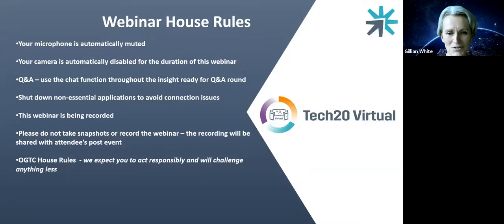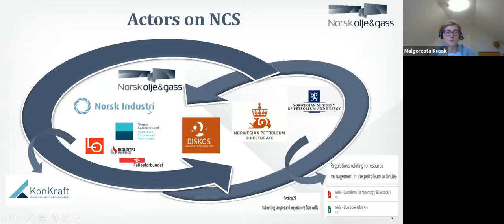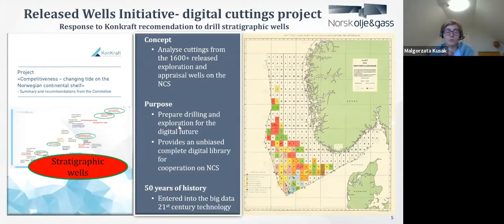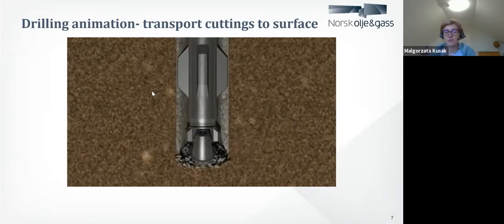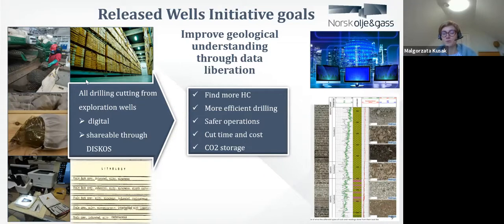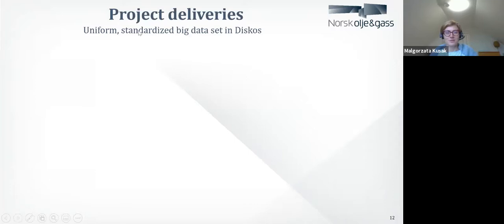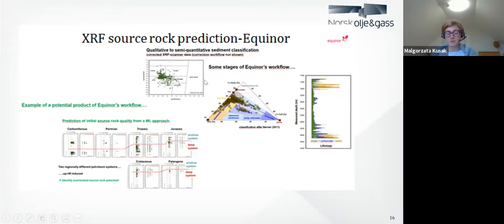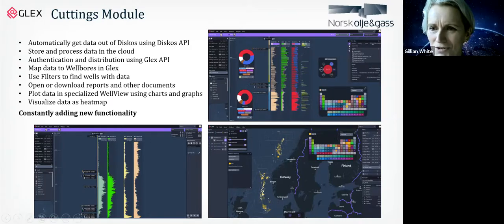Tech20: The cuttings edge – terra firma to terabytes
Malgorzata Kusak, Project Leader, Norwegian Oil and Gas Association

When drilling a well the cuttings are transported to the surface and according to Norwegian regulation, they need to be collected and stored.

There are now over 600,000 cuttings samples from the Norwegian Continental Shelf (NCS) that have been collected over the year and are now sitting forgotten in laboratories -these cuttings hold the history of NCS.

The Released Wells Initiative, digital cutting project, wants to unleash this huge dormant potential by making the cuttings digitally accessible.

All the samples will go through a sequence of consistent laboratory analyses. The boxes with cuttings bags and buckets will be pulled off the shelves and every sample will be washed and dried, then photographed and analysed under consistent conditions. This methodology will give a uniform, detailed, and digital archive over properties and minerals.

This data in a digital form will be uploaded to the Norwegian National Data Repository for Petroleum Data (DISKOS) and made available to the public. Such a vast database will create an efficient way to allow for big data analysis and give the fundamentals for integration within a whole range of disciplines.

The Released Wells Initiative project is owned and organised by the Norwegian Oil and Gas Association and funded by almost all licenses owners on the NCS.

Malgorzata’s Bio:

Malgorzata graduated in 2004 with a Master's degree in Environmental Geology at AGH, University of Science and Technology in Krakow, Poland.

Like many, she began her Oil and Gas career as a mudlogging geologist and wellsite geologist. She worked on Norwegian offshore installations where she had her share of collecting and analysing drilling cuttings samples.

After moving to Norway in 2011, she became an operation geologist at Equinor working both with exploration and field development. In 2019 she was seconded from Equinor to be a project leader for the Released Wells Initiative, digital cuttings project at the Norwegian Oil and Gas Association.

What is Tech20?

Tech20 features world-leading experts, exploring the latest tech trends, asking big questions and sharing big ideas. Tech20 is a social showcase for speakers presenting technology focused topics. A unique format. 20-minute presentation, 20-minute Q&A. Tech20s aim to inspire & innovate, discover new or surprising technologies, challenge technologies and release the spark within! Our weekly Tech20 events are open to everyone of all ages, from all industries and professions and are free to attend.